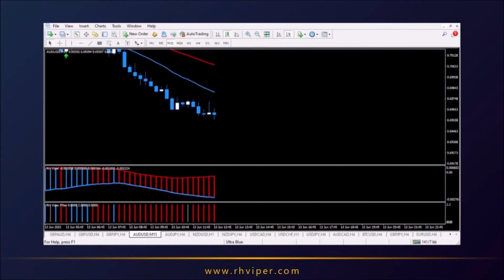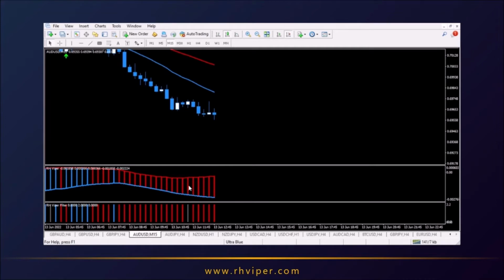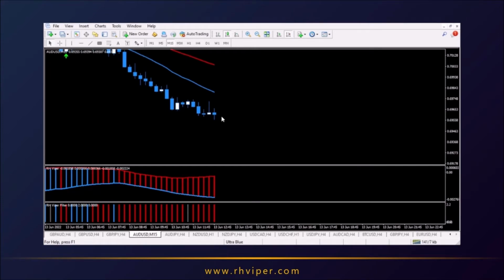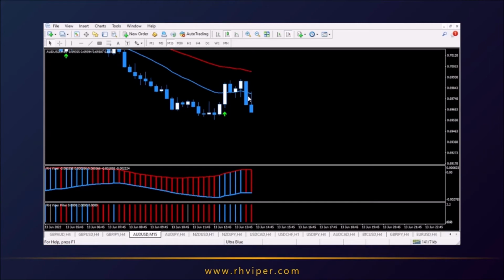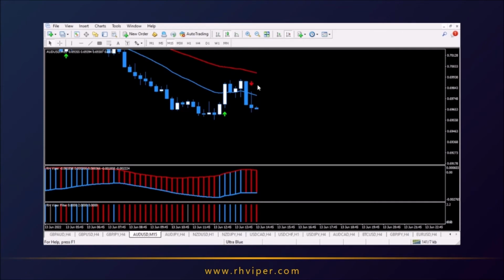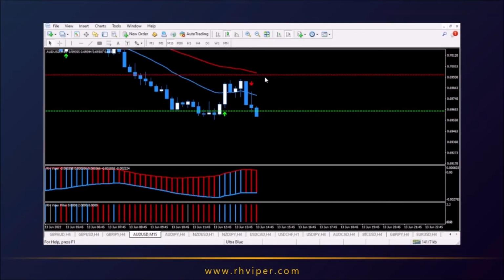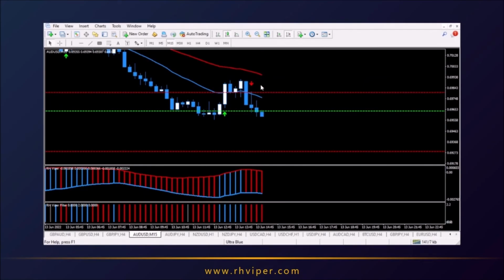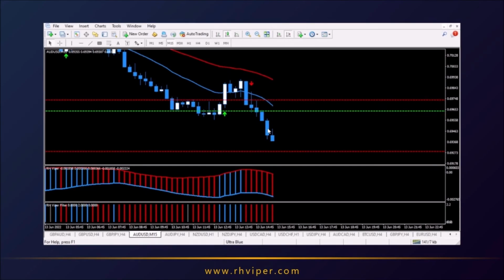AUD USD Sell Trade RH Viper Demo - RHViper Trading System Demo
Think about how fast your account could grow if you were making gains like these. It is one of the most visual systems I have ever seen. Making it fast and easy to trade. Even for complete newbies.

You will know at a glance if there is a money making trade you want to pounce on. One that would add a big fat wad of cash to your trading account.

The way the system finds big profitable trades is lightyears ahead of other systems costing 10x as much. Which begs the question.